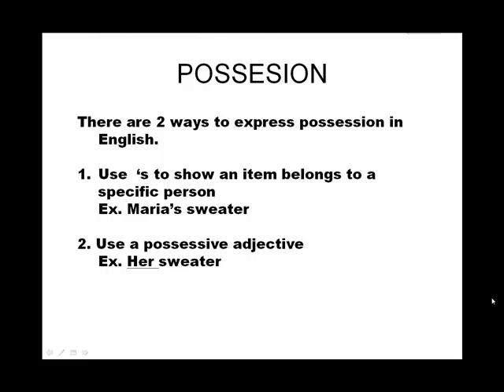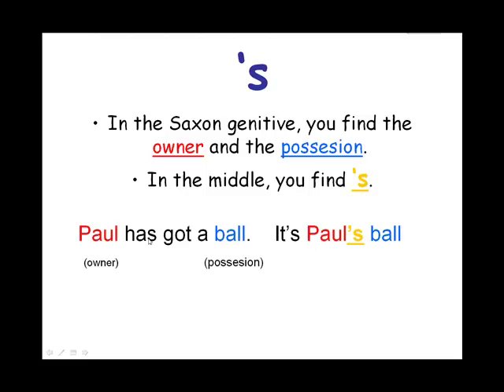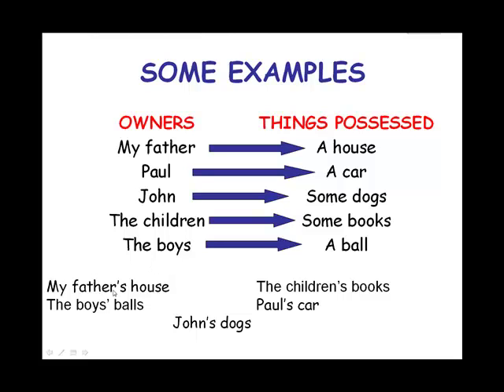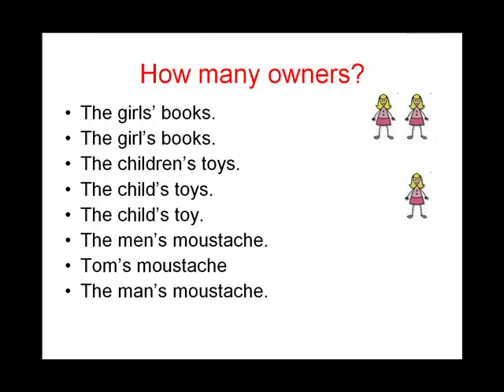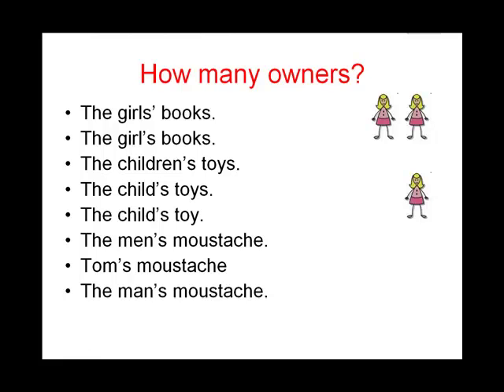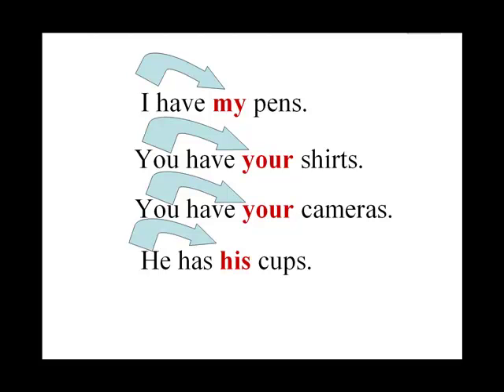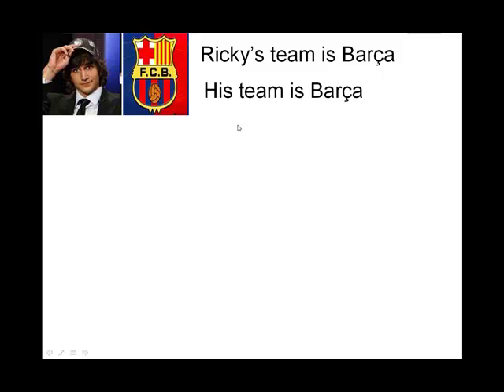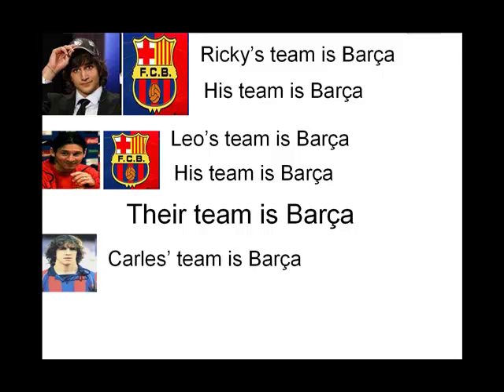ENGLISH GRAMMAR POSSESIVES English narrated